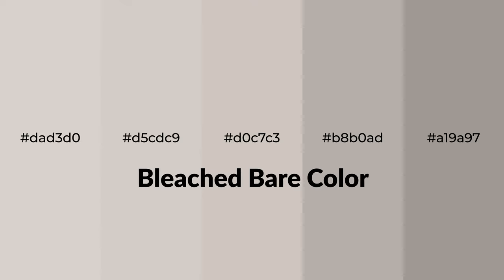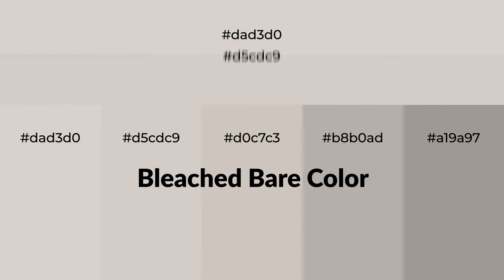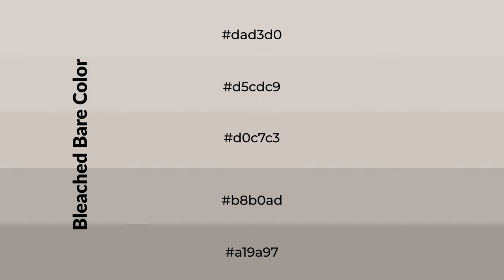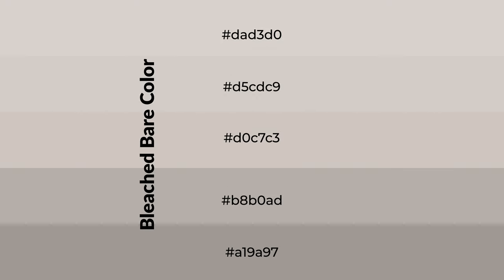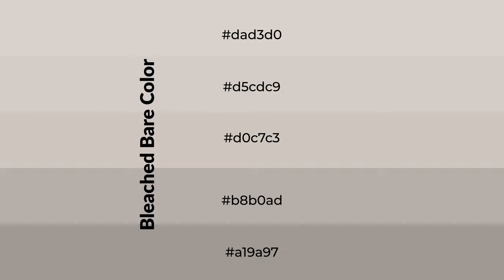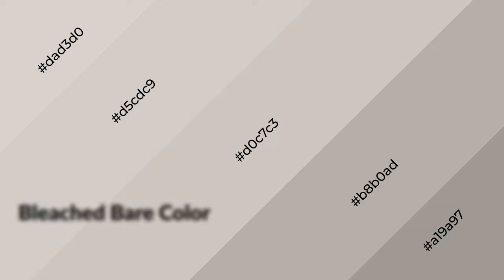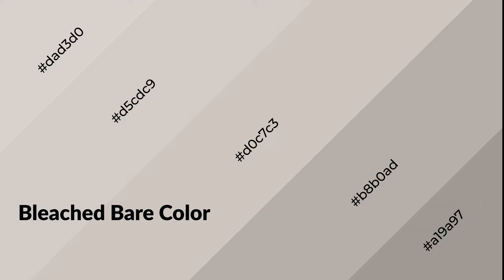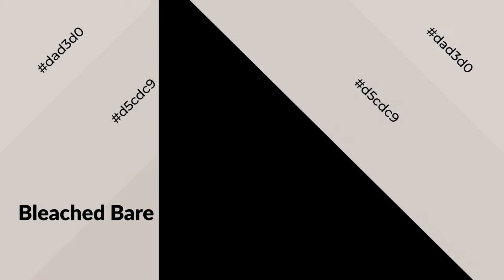Shades & Tints of Bleached Bare color d0c7c3 A Warm Grey color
Shades of Bleached Bare color d0c7c3 Warm Shades of Bleached Bare color with Grey hue for your project!

Shades
Hex b8b0ad

Tints
Hex d5cdc9

Bleached Bare is a warm color, and it emits cozier and active emotion. Warm colors are symbols of warmth, fire, heat, and sunshine. It also evokes joy, passion, love, and even anger emotions. You can see them used in Restaurants and Gyms.